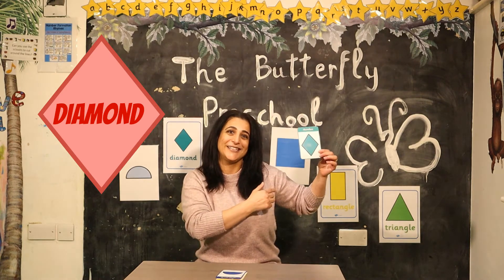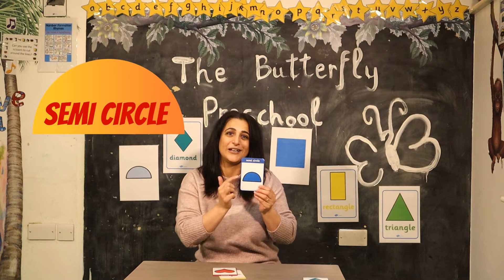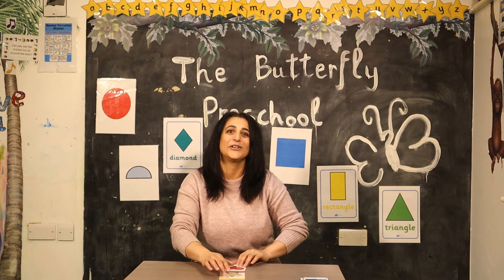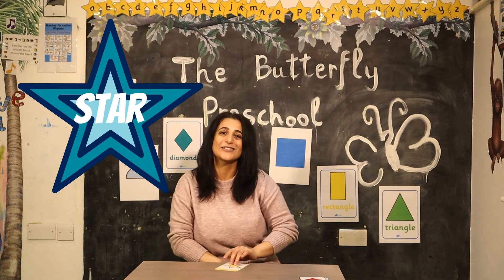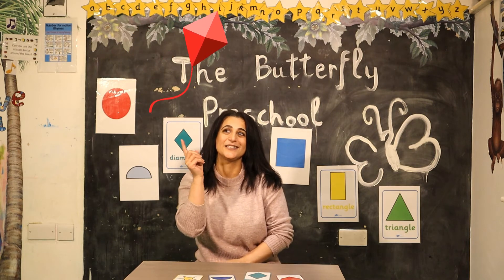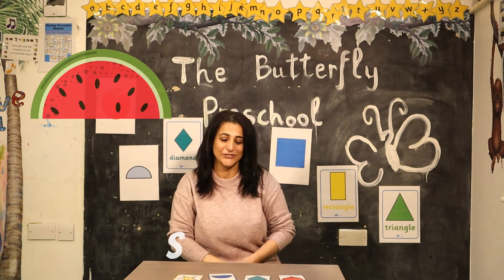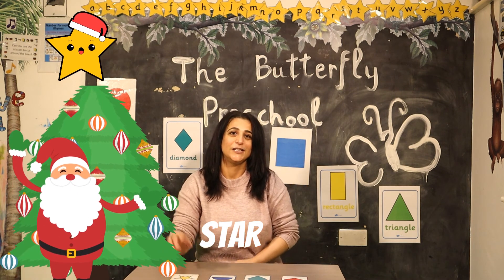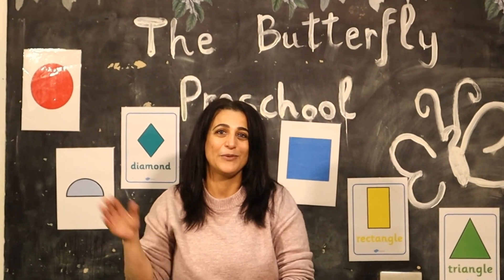2D Shapes | Montessori School | 2D Shapes for kids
Miss Howida continues her lesson about 2D shapes for kids - star, heart, semi circle & diamond, come join us in our Montessori School for some more learning fun!